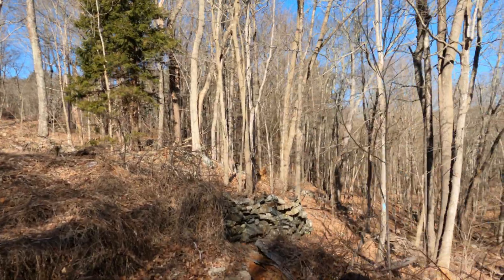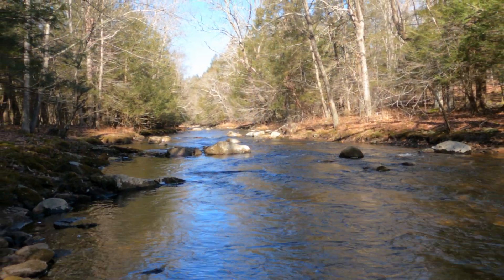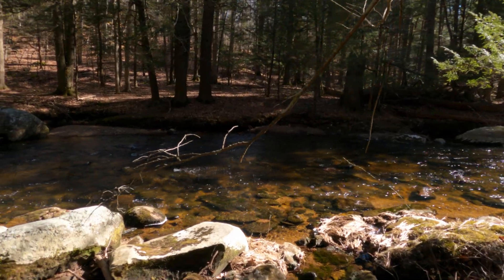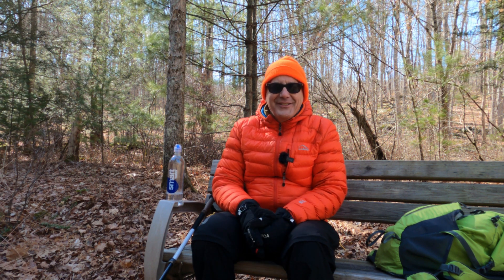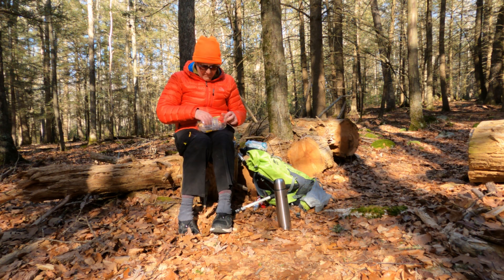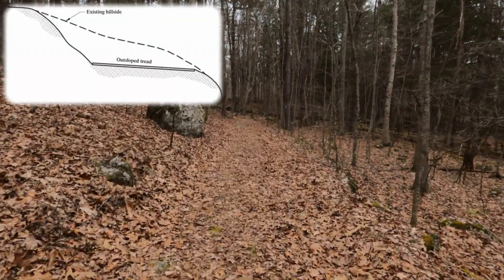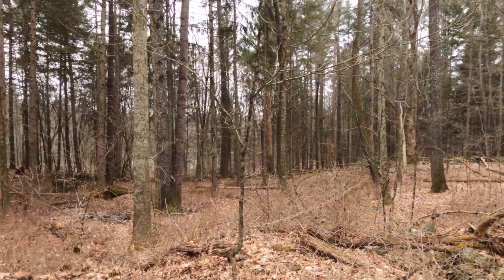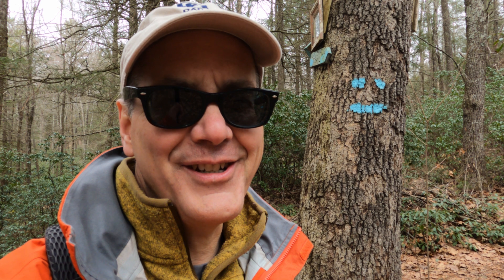Natchaug Trail Finale - The Best Section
The most remote section of the Natchaug Trail is the best. This section has terrific scenery without a lot of elevation. We follow the Bigelow Brook for three miles are treated to views of four ponds, cross many streams and enjoy stone walls and foundations, what more could we ask for?

*Suggested Links:*
The Connecticut Forest & Park Association (CFPA)

*Camera Equipment:*
GoPro Hero 9 Black/Media Mod and iPhone 12 Pro Max

Chapters
0:00 - Welcome/Teaser
0:20 - Trail Information
1:05 - The Map
1:59 - Bigelow Brook
2:56 - Brook or River
3:49 - The Camp
4:05 - Bigelow Brook
4:21 - Giant Fungus
4:29 - Walker Brook
5:00 - The Bench
5:51 - Ashford Road
6:20 - Old Roads
7:14 - The Field
7:44 - Moon Road
7:55 - Lunch & Snack
8:30 - Dam & Pond
9:18 - Settlement
11:02 - More Ponds & Brooks
12:50 - Nipmuck Trail